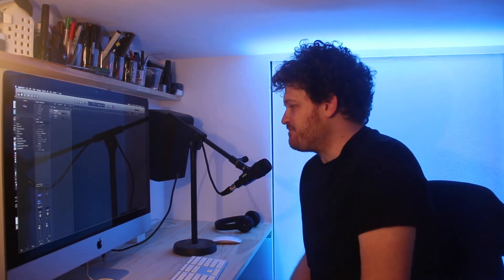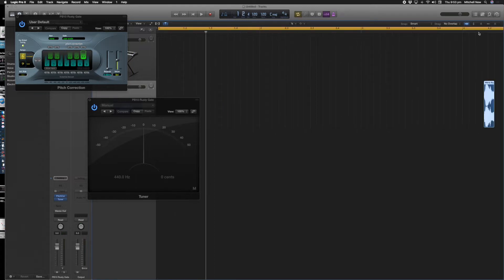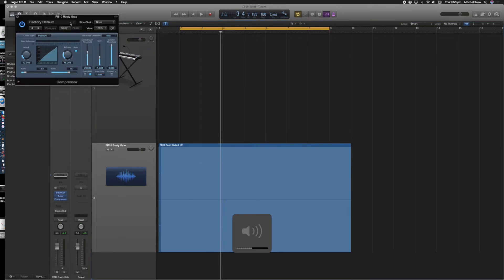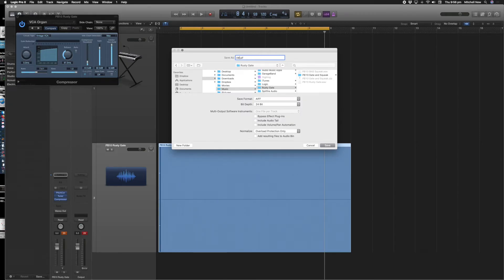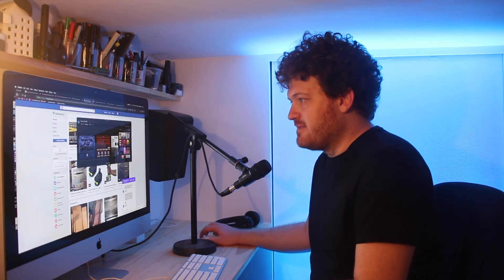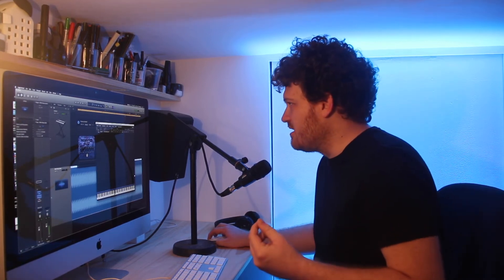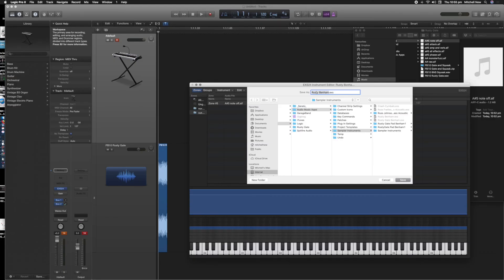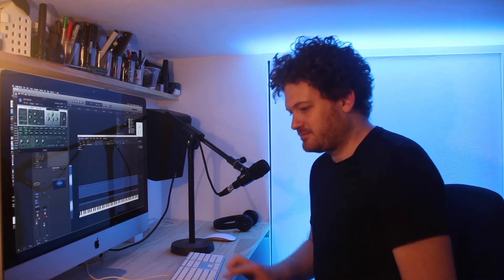Gig Blog #103 Rusty Gate Challenge w/ Christian Henson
This is my entry to the Christian Henson Rusty Gate sample instrument challenge.